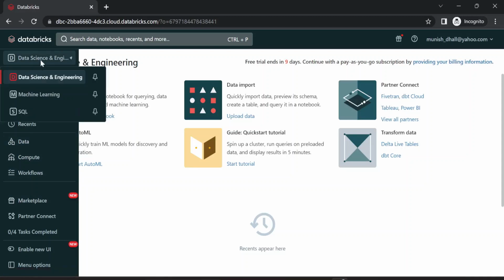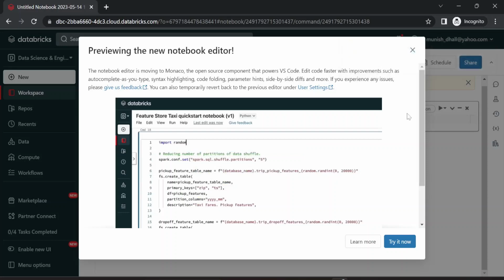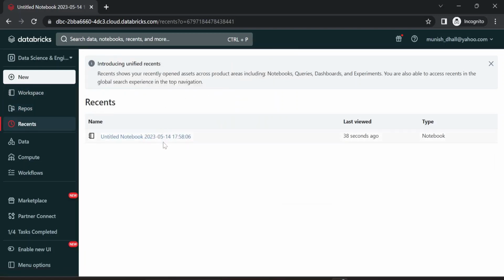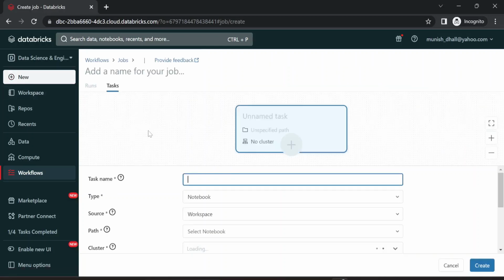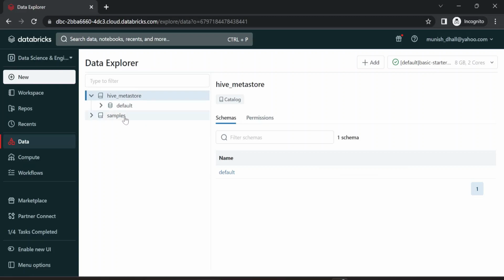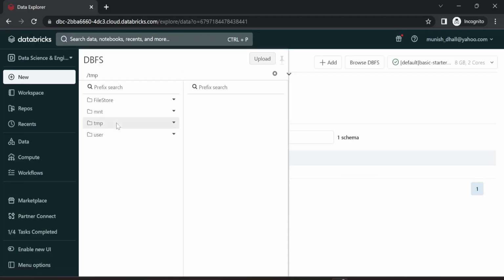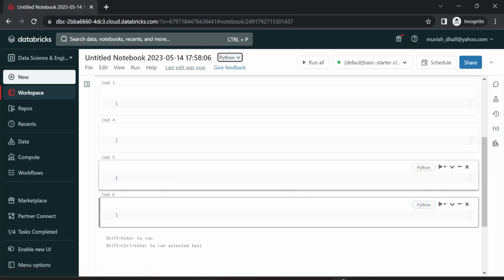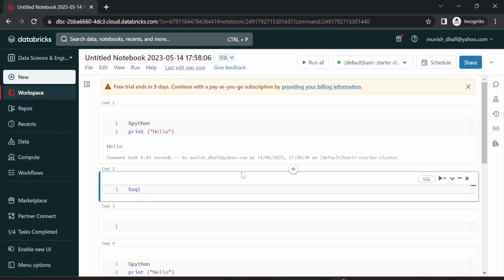Lesson -2 - Databricks UI Layout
The Databricks UI layout consists of various components that provide an intuitive and user-friendly workspace for data exploration, development, and collaboration. Here are the key elements of the Databricks UI layout:

Workspace: The workspace is the main area where you perform your tasks in Databricks. It displays a list of notebooks, folders, and other assets. You can organize your work and access notebooks and data within the workspace.

Notebooks: Notebooks are interactive documents where you write and execute code, analyze data, and create visualizations. Notebooks support different programming languages such as Python, R, Scala, and SQL. They enable you to run code cells, view results, and document your analysis.

Clusters: Clusters are computing resources in Databricks that allow you to process and analyze data. In the UI, you can manage clusters, create new ones, adjust their configurations, and monitor their status and resource usage.

Tables and Data: Databricks provides capabilities to work with tables and datasets. You can create, upload, and manage tables within the UI. The UI also offers tools for exploring and querying data, visualizing it, and performing data manipulations.

Jobs: Databricks allows you to schedule and manage jobs for executing notebooks or scripts on a specified schedule or trigger. The Jobs section of the UI lets you create, configure, and monitor your jobs.

Libraries: The Libraries section allows you to manage libraries and dependencies for your Databricks environment. You can install and manage Python or R libraries, upload custom JAR files, and manage their versions.

Collaborative Features: Databricks provides collaborative features to facilitate teamwork and knowledge sharing. You can share notebooks, collaborate with teammates, and leave comments on specific sections of code or results.

Navigation Bar and Sidebar: The navigation bar at the top of the UI provides quick access to different sections and functionalities. The sidebar on the left provides additional navigation options, including access to the workspace, clusters, tables, jobs, libraries, and more.

Overall, the Databricks UI layout is designed to provide an organized and efficient workspace for data analysis, development, and collaboration. It offers intuitive navigation, powerful features, and a visually appealing interface to enhance productivity and simplify working with data.